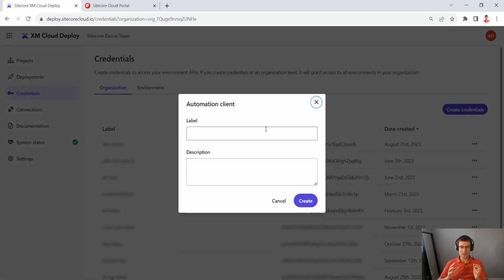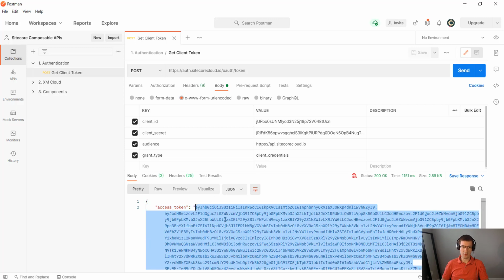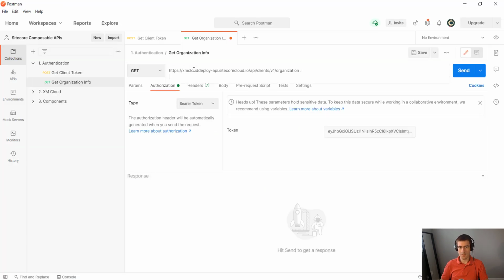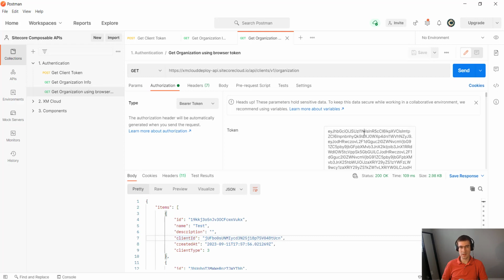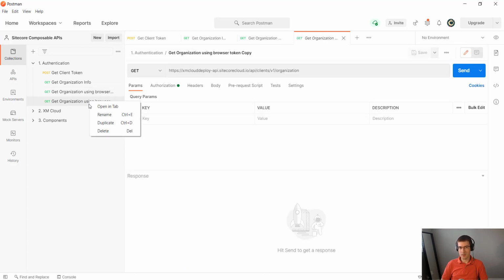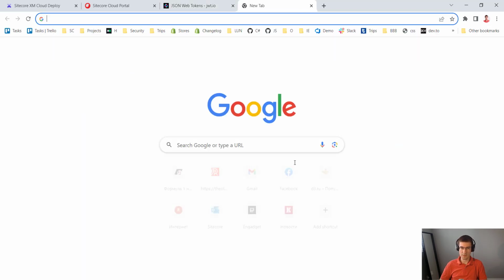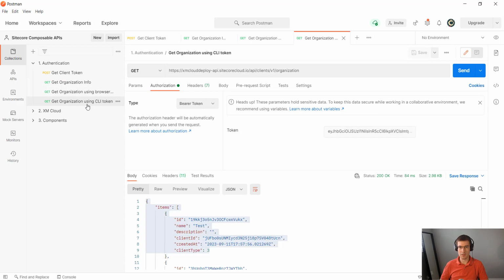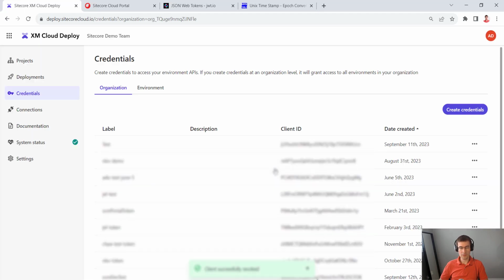All about Sitecore Composable APIs: Authentication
In this video I'm going to show different ways to authenticate with Sitecore APIs, get and inspect a JWT token and make a first simple request.